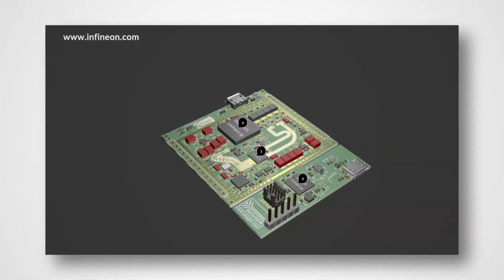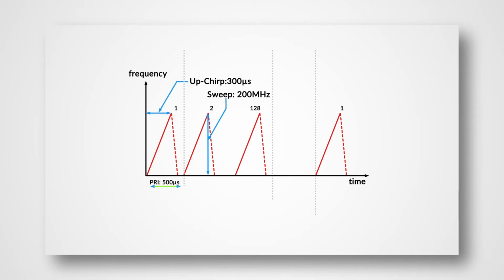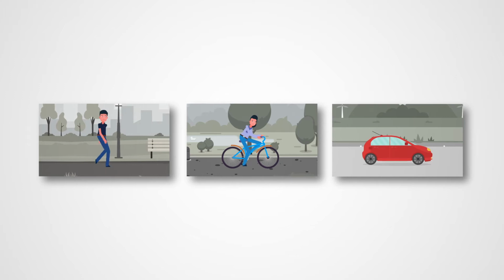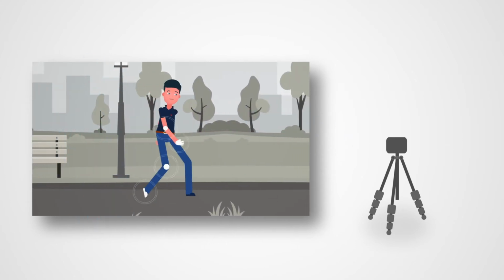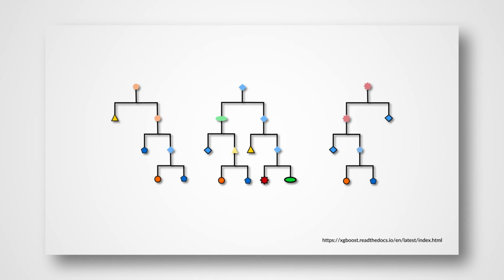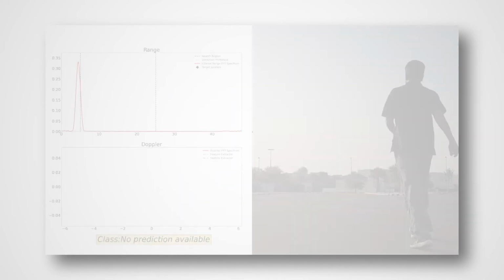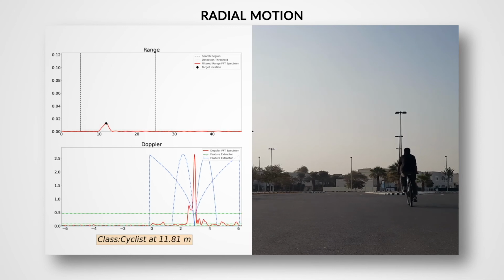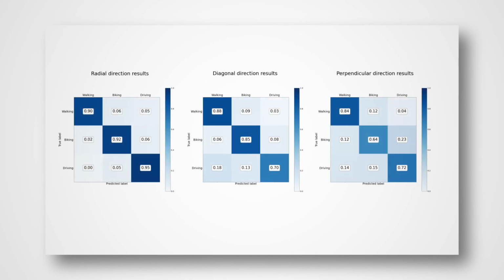Road users classification with 24 GHz FMCW radar